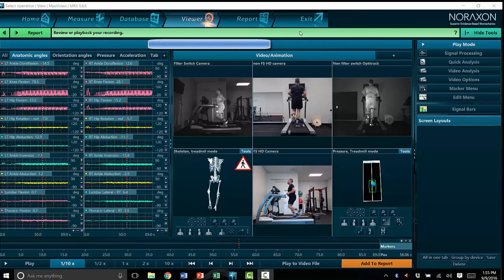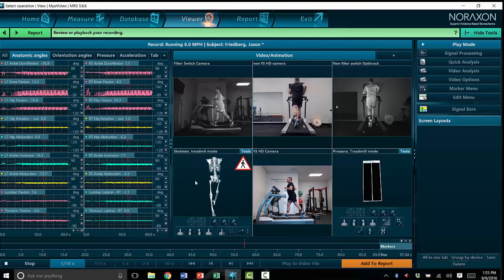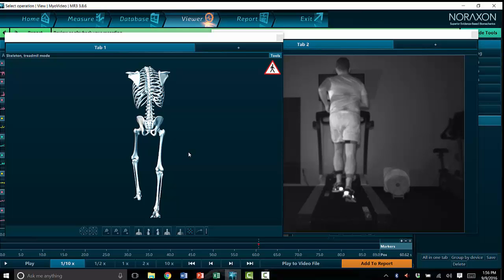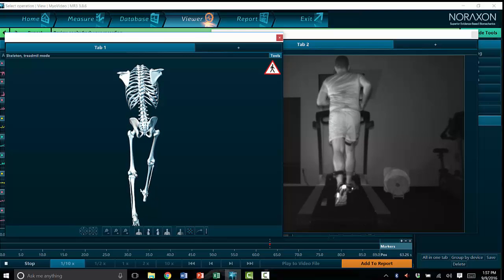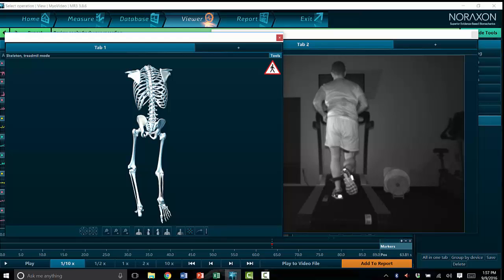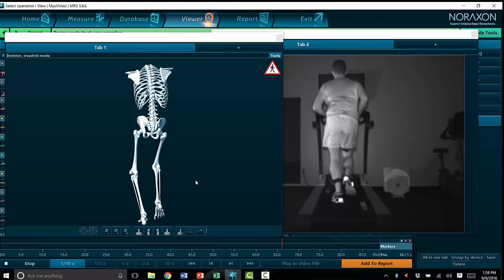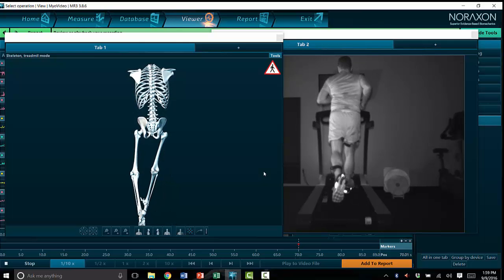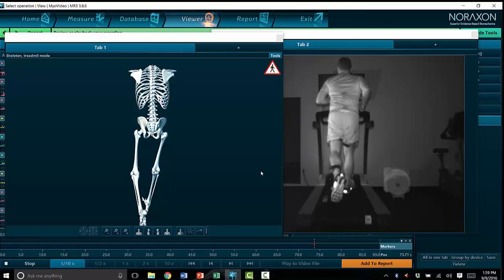Running Gait Analysis: Passive Shock Absorption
This video demonstrates our 3D running gait analysis software and highlights a specific case of how "passive shock absorption" affects running gait.  Using 3D data and video we describe pelvic and knee anlignment changes as well as trunk compensation with passive running.  You can check out more information about our 3D running gait analysis